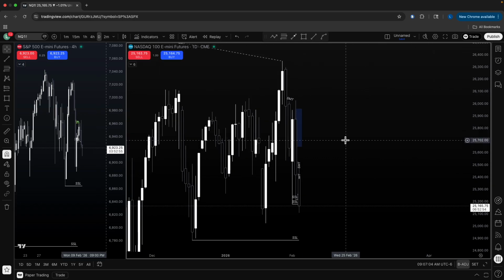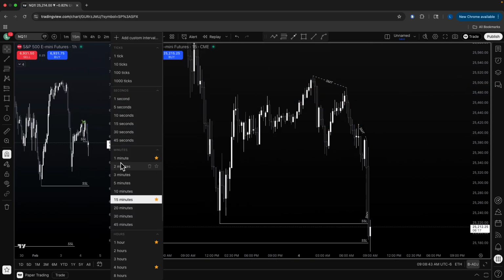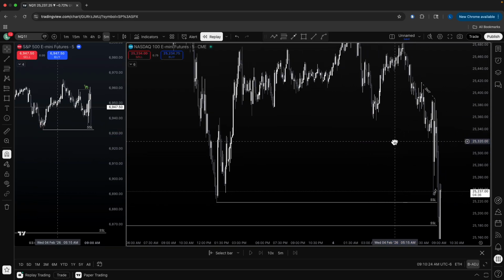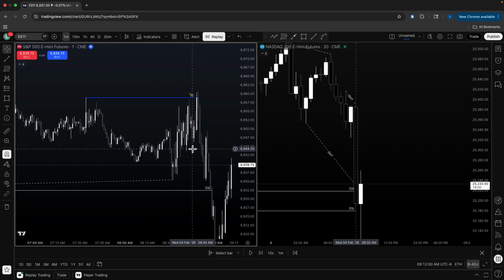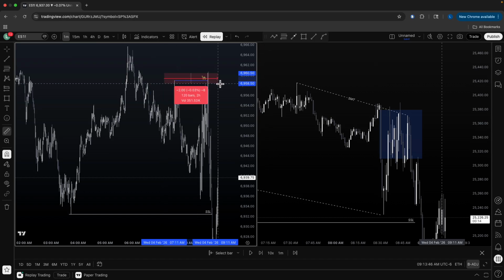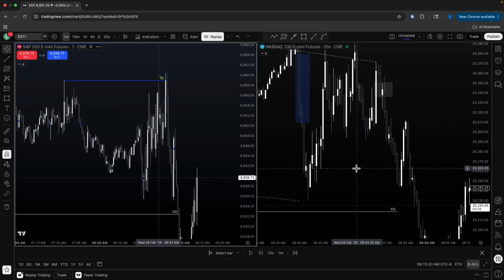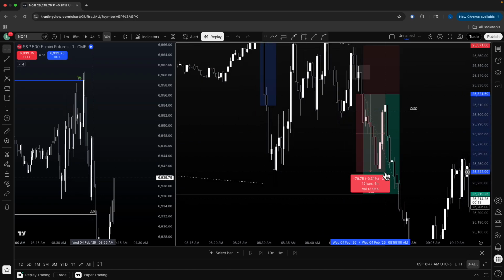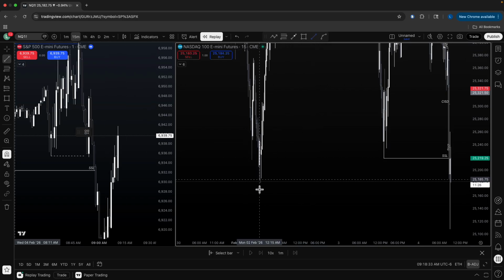TRADE RECAP (Very nice model) Feb 4th.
Thumbnail has executions